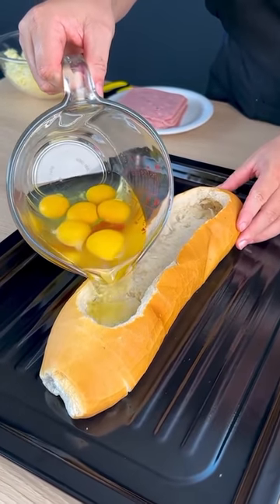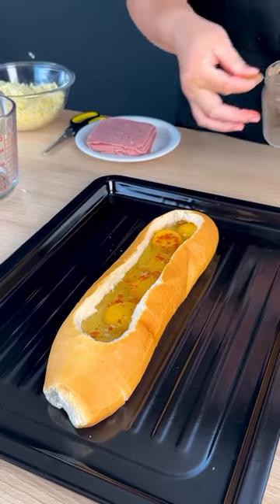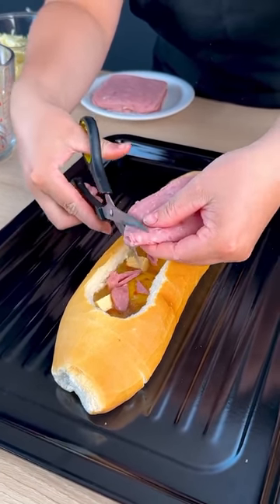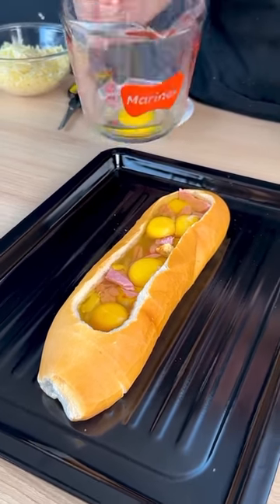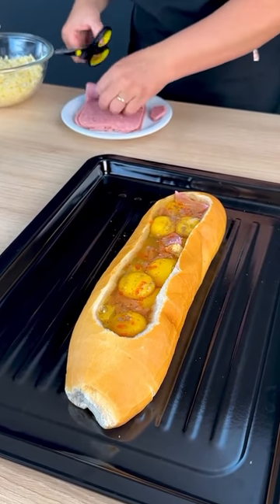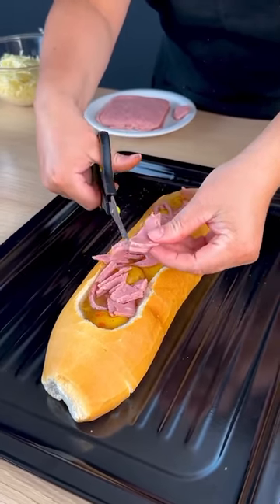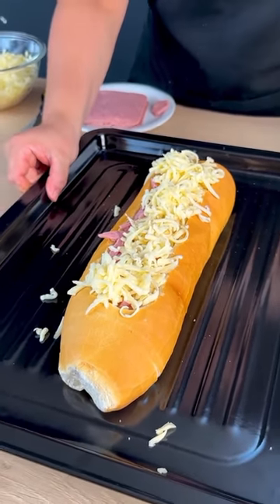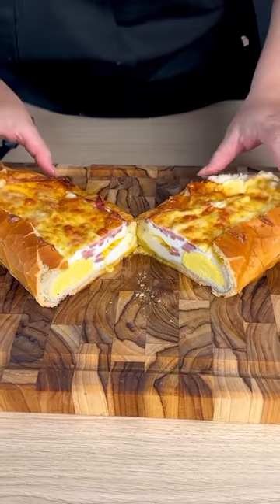CONTUNDENTE Y PARA EL HIGADO. DEJA TU COMENTARIO